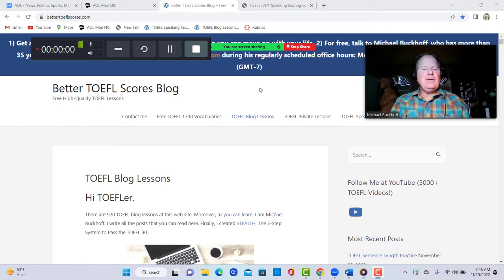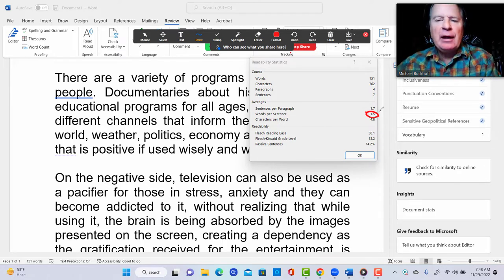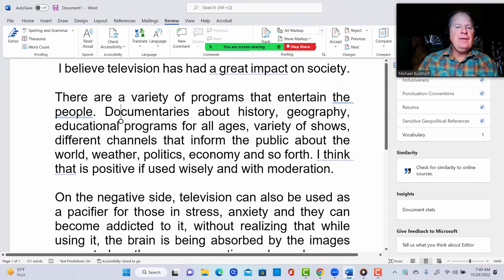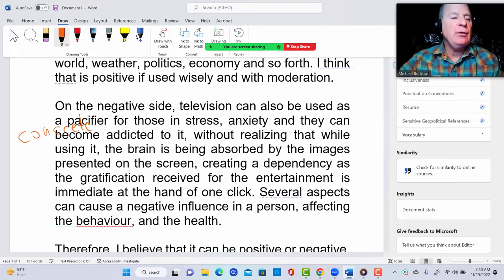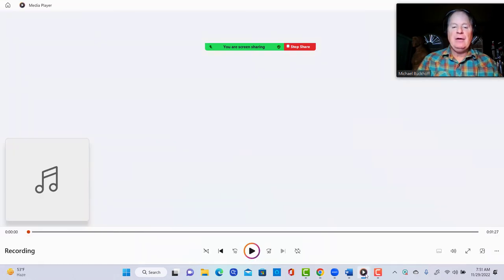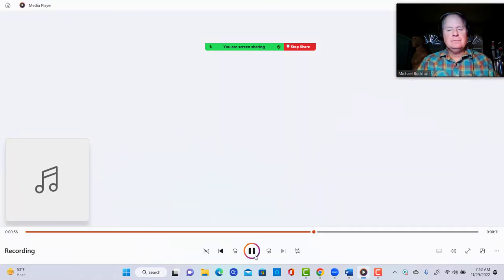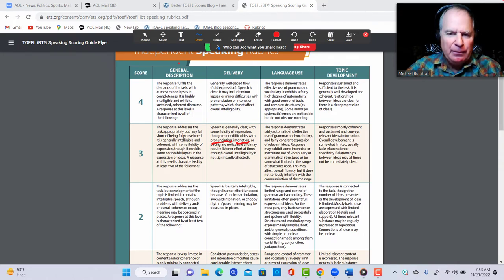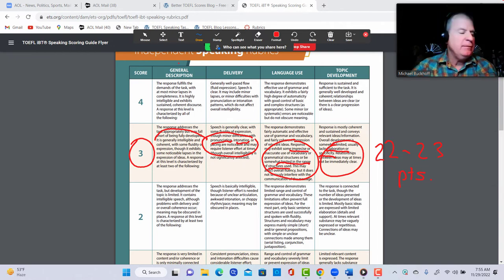TOEFL Speaking Feedback to GM: Your estimated score is 22 to 23 pts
I believe television has had a great impact on society.
There are a variety of programs that entertain the people. Documentaries about history, geography, educational programs for all ages, variety of shows, different channels that inform the public about the world, weather, politics, economy and so forth. I think that is positive if used wisely and with moderation.
On the negative side, television can also be used as a pacifier for those in stress, anxiety and they can become addicted to it, without realizing that while using it, the brain is being absorbed by the images presented on the screen, creating a dependency as the gratification received for the entertainment is immediate at the hand of one click. Several aspects can cause a negative influence in a person, affecting the behaviour, and the health.
Therefore, I believe that it can be positive or negative, depending on how the viewer uses it.